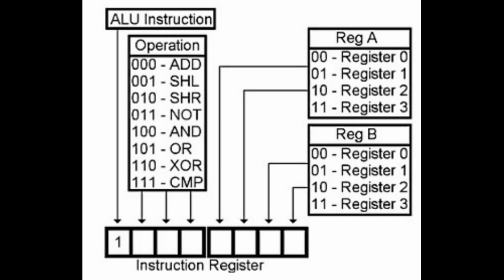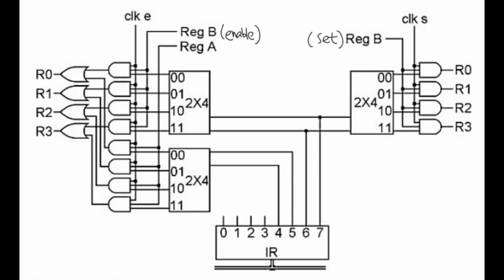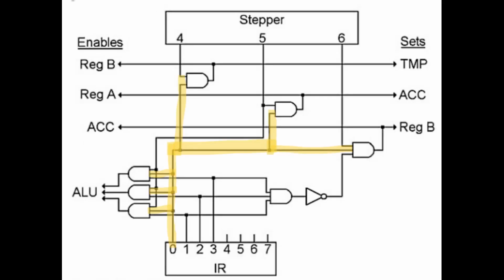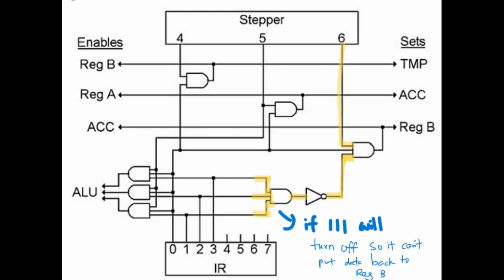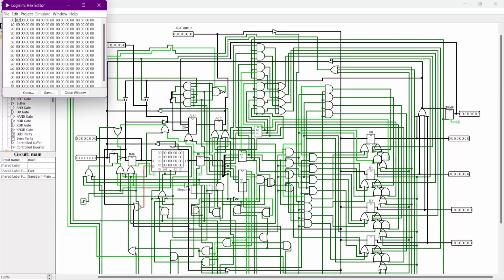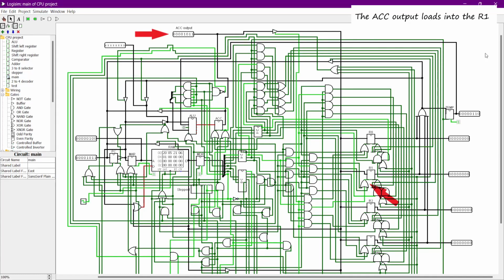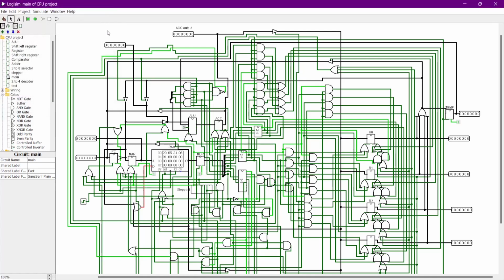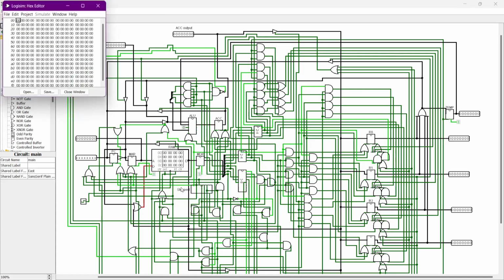Control unit: Decode process(ALU instruction)(1000 to 1111)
This video is about the ALU instruction which the first bit is 1 where it will use the operation of the ALU to process the data.

0:00 ALU instruction code intro
0:17 circuit diagram
1:28 demo of adding operation in the ALU
2:08 demo of right shifting operation in the ALU
2:37 demo of OR gate operation in the ALU